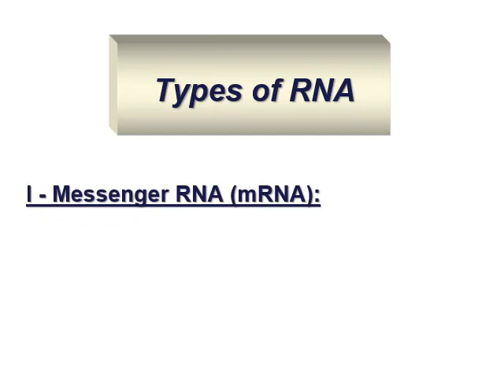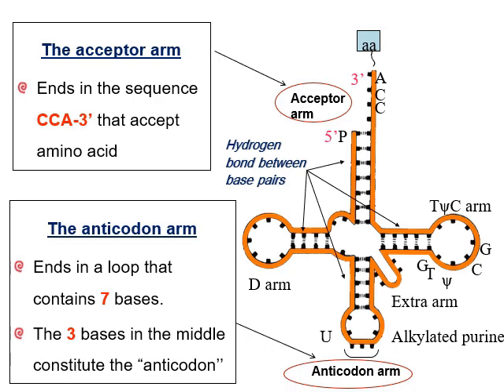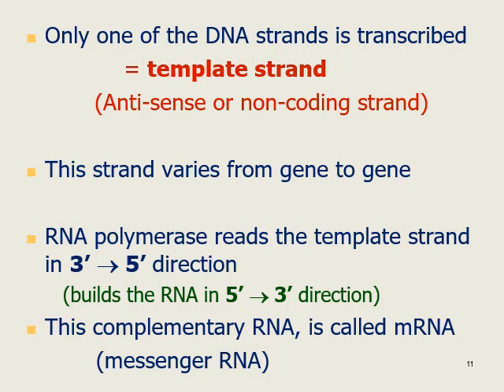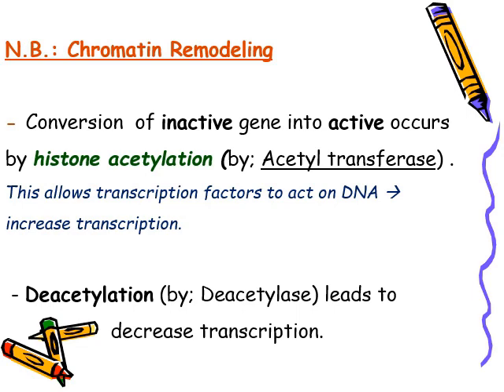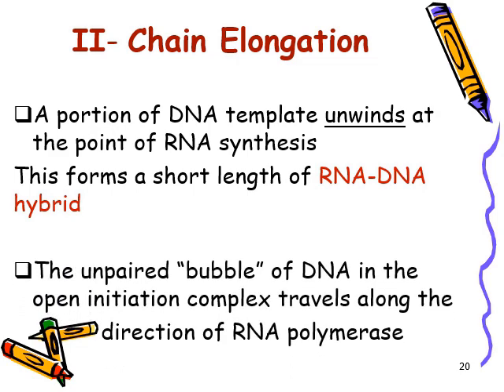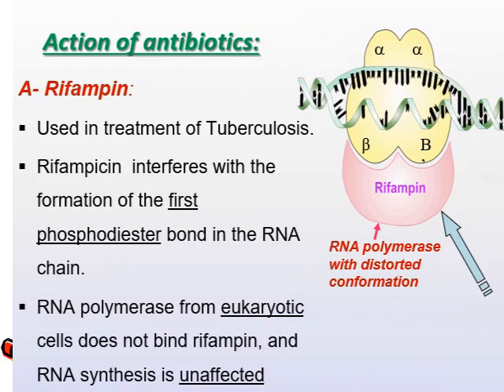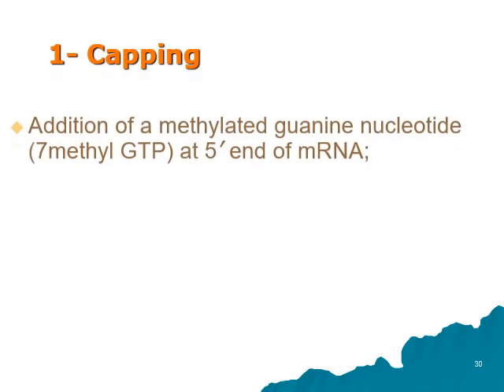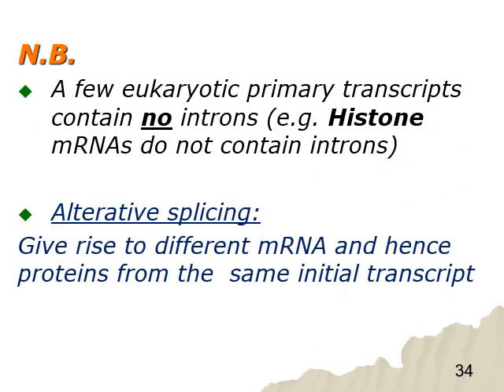4 Transcription Dr. Hanaa Maher Abdeen - Biochemistry.mp4